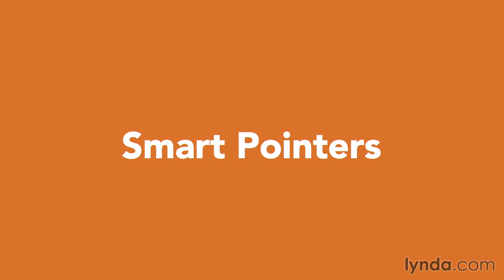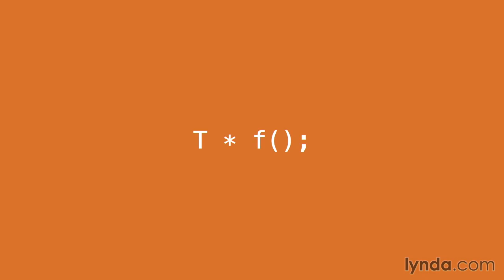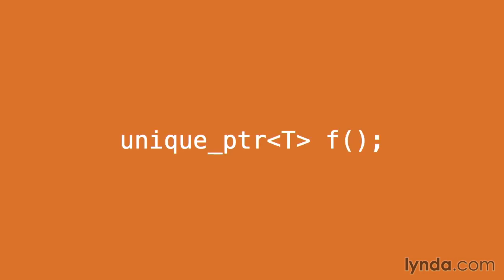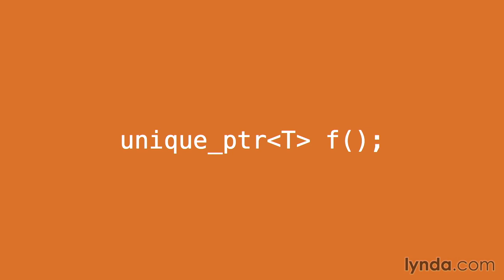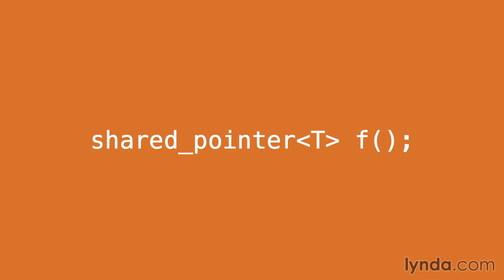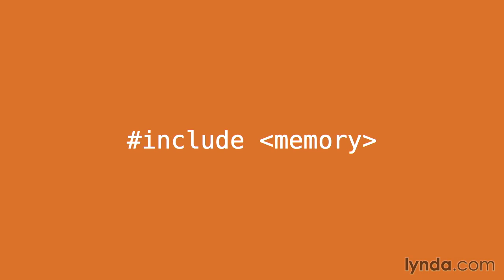Why to use smart pointers in c++ by LYNDA tutorial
Learn Why to use smart pointers  in c++ by LYNDA tutorial.